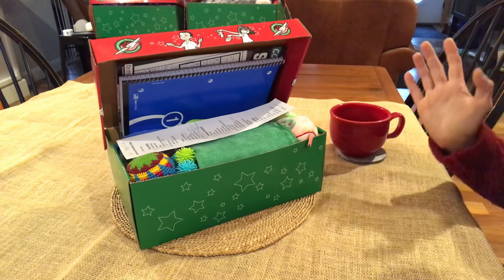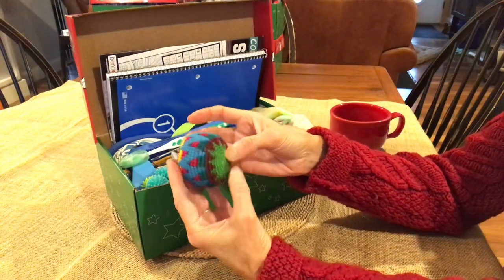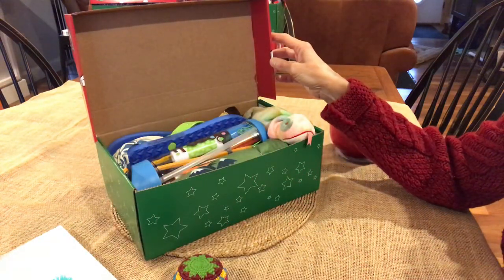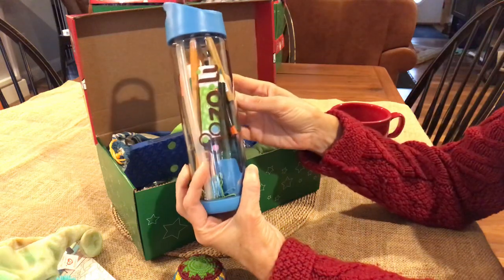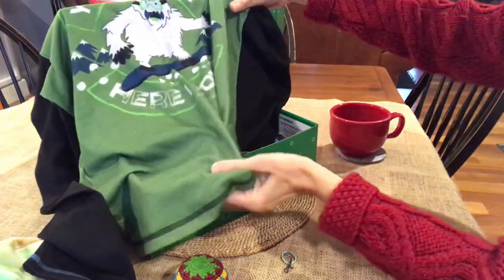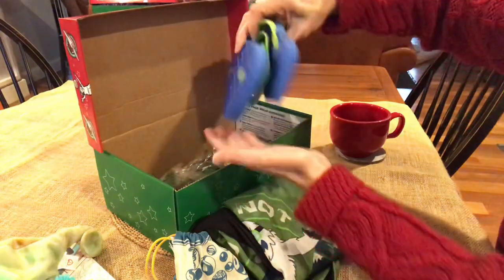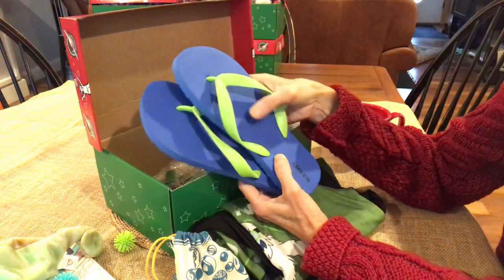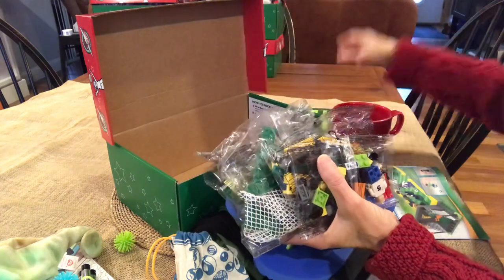Operation Christmas Child Shoebox Reveal Amazing Soccer Set! OCC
Gender/Age: Boy 10-14
Theme: Soccer with Blue/Green Color
Toy Block soccer play set WOW item!